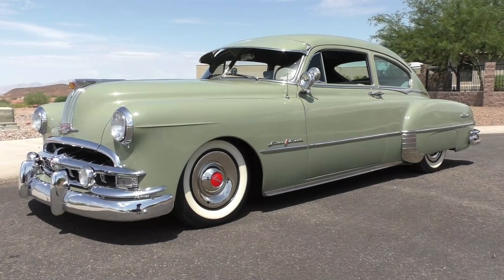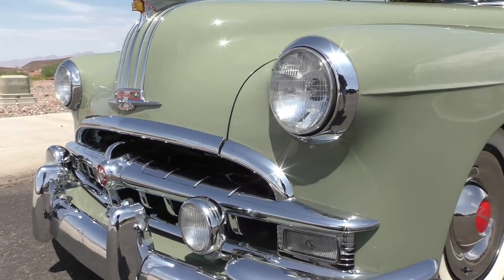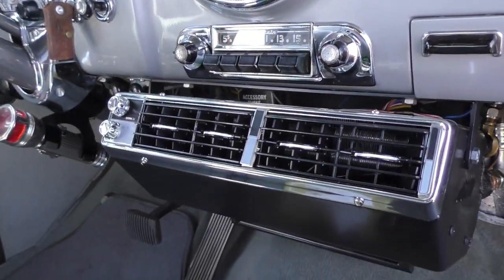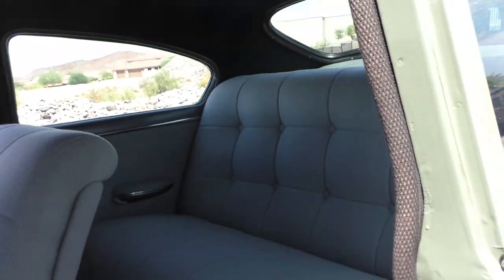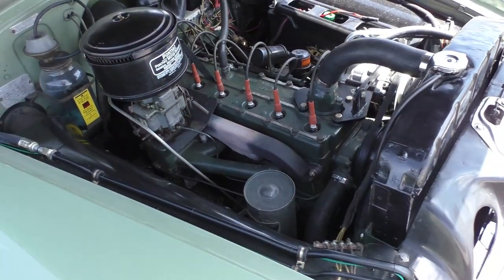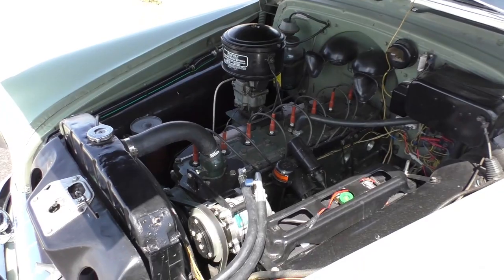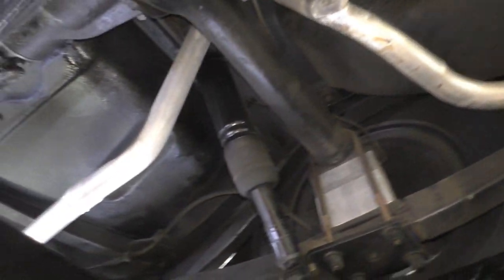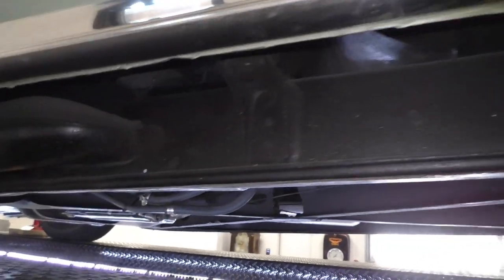1949 Pontiac Streamliner Silver Streak (Sorry Sold) Straight 8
1949 Pontiac Streamliner Silver Streak (Sorry Sold) Straight 8. Available Only at Spuds Garage Online